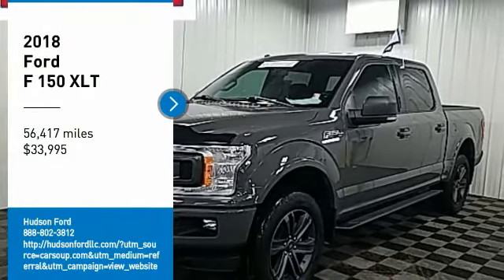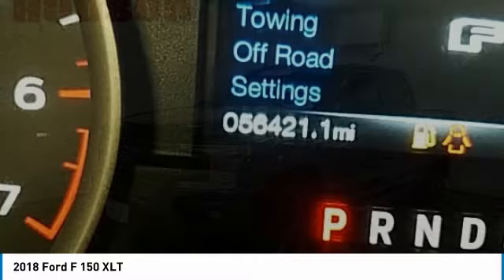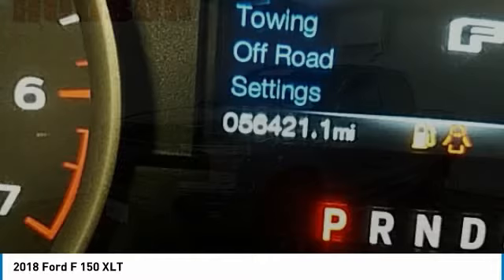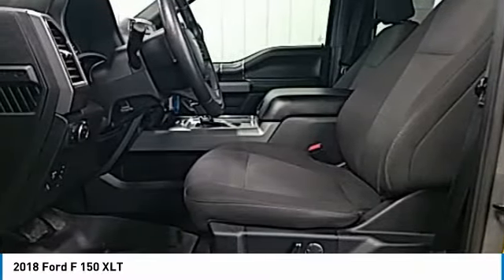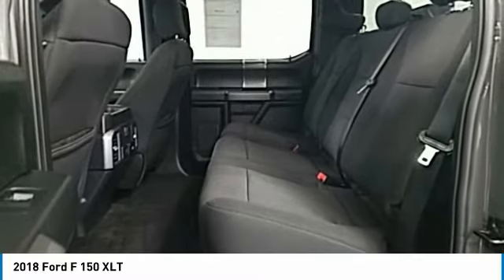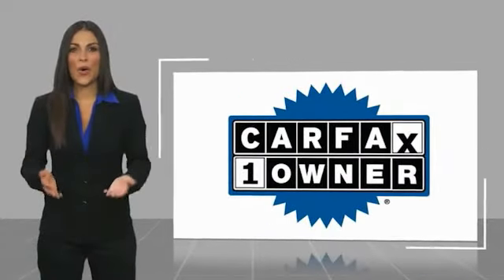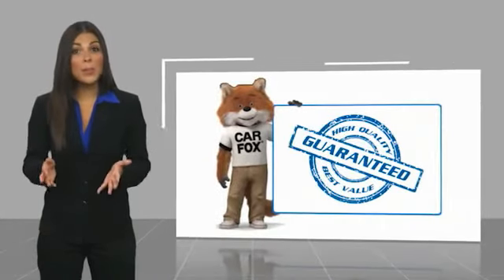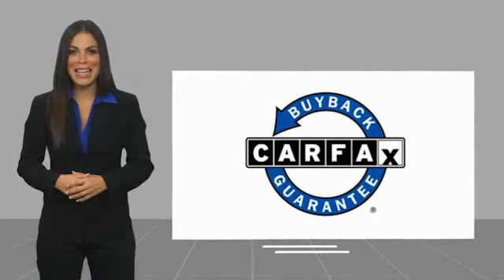2018 Ford F 150 Hudson WI 1T181A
2018 Ford F 150 XLT

Hudson Ford
2020 Crest View Drive

Recent Arrival!brEvery Ford Certified Pre-Owned (CPO) vehicle comes with:br 12-month/12,000 mile comprehensive limited warranty coverage*br Seven-year/100,000 mile powertrain limited warranty coverage*br A 172-point vehicle inspection.br AUTOCHECK  Vehicle History Reportbr* Transferable to future owners at no extra costbr* 24-Hour Roadside Assistance (towing, jump starts for dead batteries, flat-tire changes on-site and lockout services)br* Ford Extended Service Plans, which offer additional coverage, are available from any Ford or Lincoln Dealer. Lead Foot ONE OWNER, RECENT TRADE IN, BACK-UP CAMERA, HEATED FRONT SEATS, NAVIGATION GPS NAV, F-150 XLT, 4D SuperCrew, EcoBoost 3.5L V6 GTDi DOHC 24V Twin Turbocharged, 10-Speed Automatic, 4WD, Black Cloth, 10-Way Power Driver & Passenger Seats, 2-Bar Style Grille w/Chrome 2 Minor Bars, 4.2 Productivity Screen in Instrument Cluster, Auto-Dimming Rear-View Mirror, Chrome Door & Tailgate Handles w/Body-Color Bezel, Chrome Step Bars, Class IV Trailer Hitch Receiver, Cloth 40/20/40 Front Seat, Equipment Group 302A Luxury, Fixed Backlight w/Privacy Glass, Heated Front Seats, Leather-Wrapped Steering Wheel, Power Glass Heated Sideview Mirrors, Power-Adjustable Pedals, Radio: Single-CD/SiriusXM w/7 Speakers, Rear Under-Seat Storage, Rear Window Defroster, Remote Start System, Reverse Sensing System, Single-Tip Chrome Exhaust, SYNC, SYNC 3, Wheels: 18 Chrome-Like PVD, XLT Chrome Appearance Package.brbrGoogle Rating 4.6 Dealer Rater Top Award Winner! Here are our promises: *Every Vehicle Fully Inspected with Service Records *Free Auto Check Report * Our Best Price Upfront - Pure and Simple! * Transparent Buying Process!br* You Can't Buy The Wrong Car - * All Used Vehicles Inspected and Ready for Sale!br* No Hassle Sell or Trade Any Carbr.brbr2018 Ford F-150 XLT 4D SuperCrew 4WD 10-Speed Automatic EcoBoost 3.5L V6 GTDi DOHC 24V Twin TurbochargedbrbrAwards:br  * 2018 KBB.com Brand Image Awards   * 2018 KBB.com 10 Most Awarded Brands